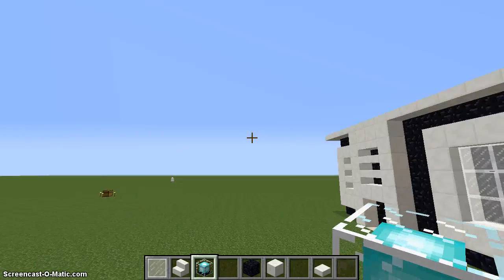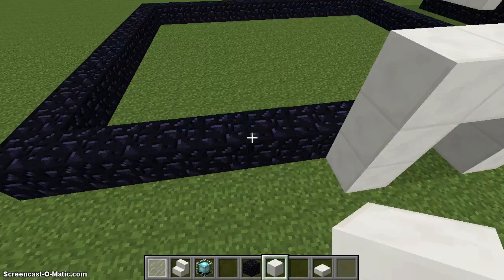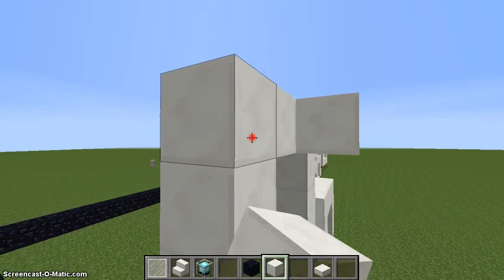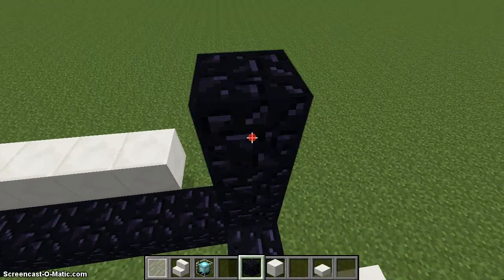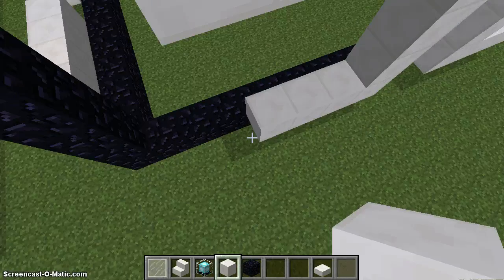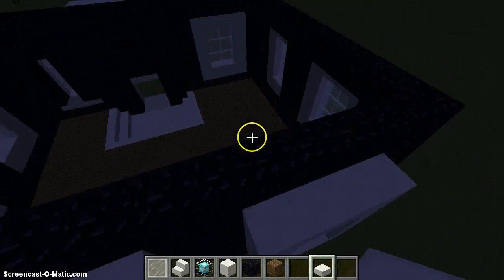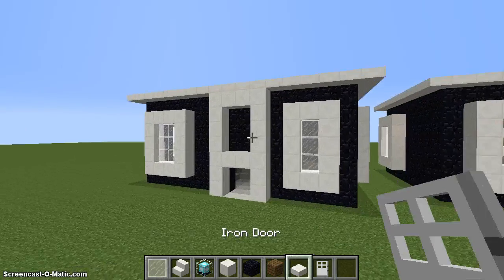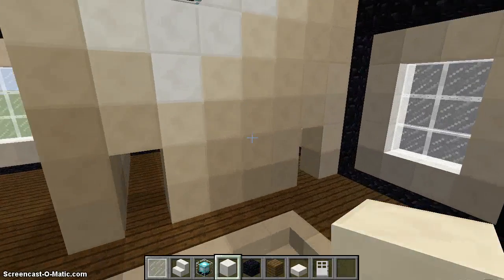How to build a minecraft: modern house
today im building a minecraft minecraft house...